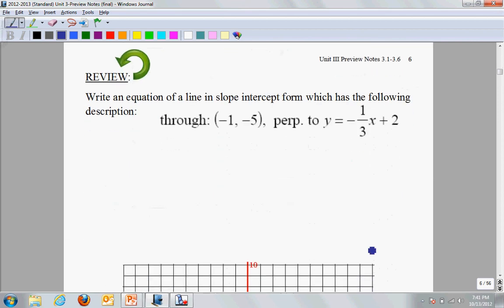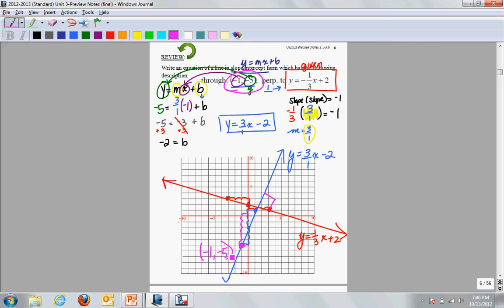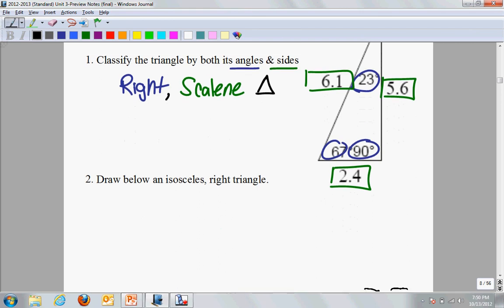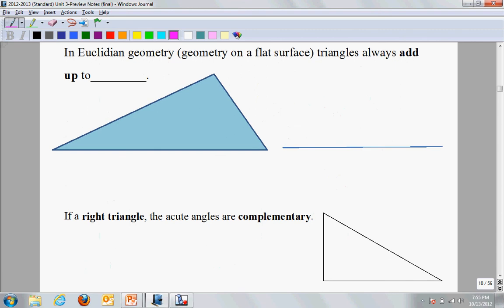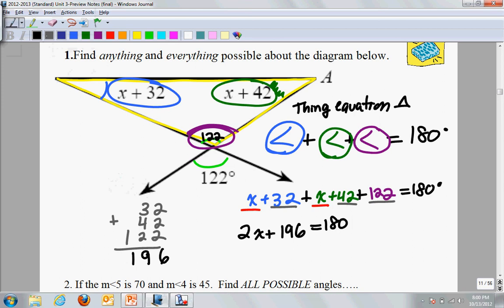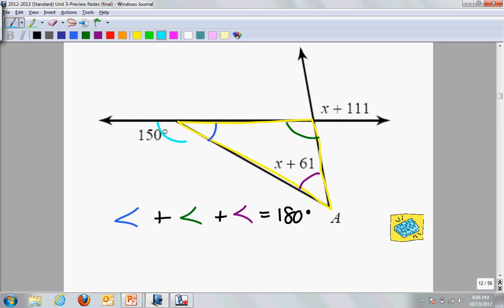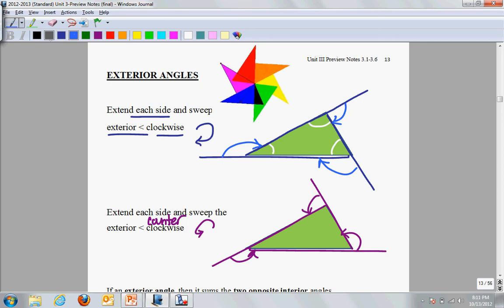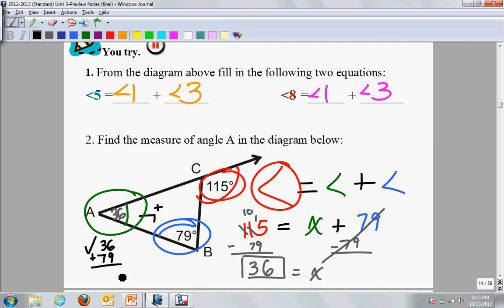Preview Video lesson 3 1